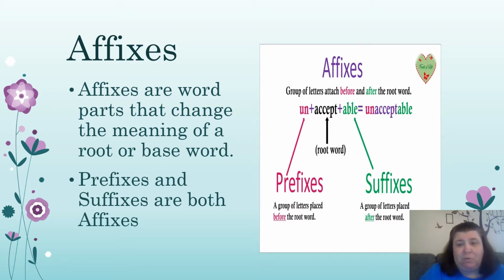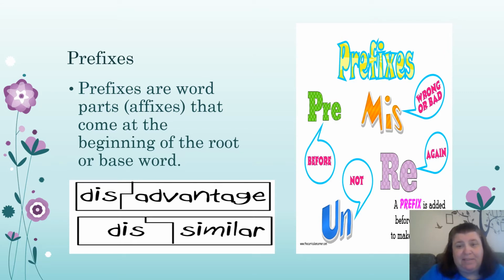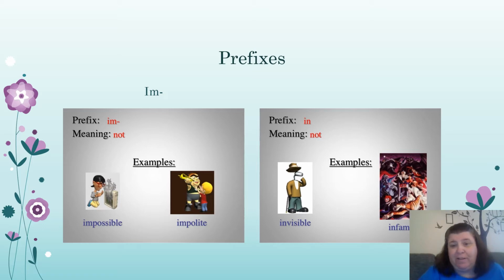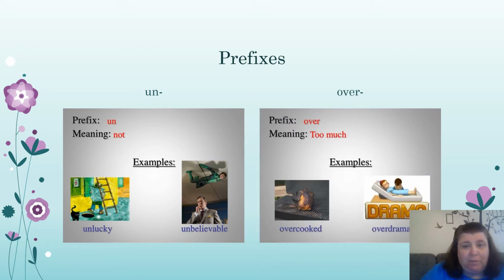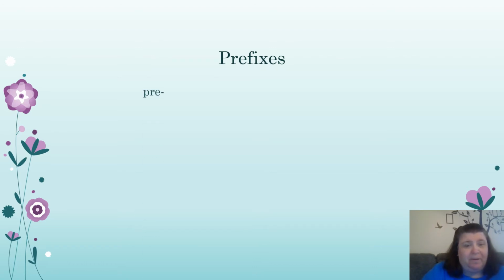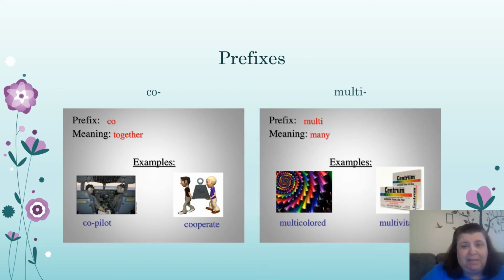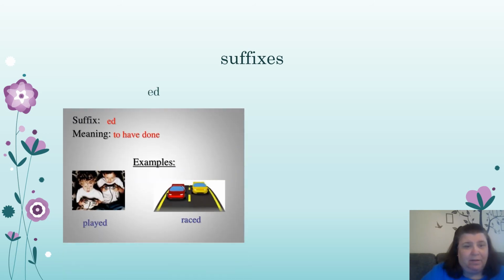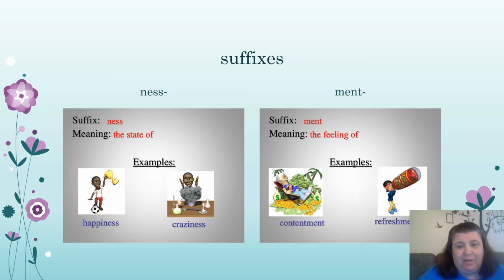AFFIXES suffixes and prefixes Truelove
Watch the video and then complete assignments on IXL